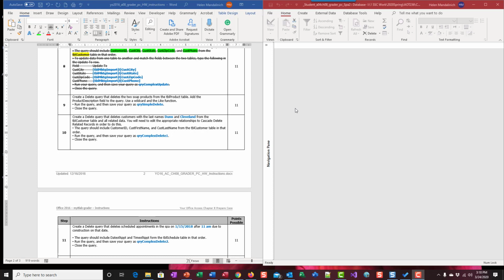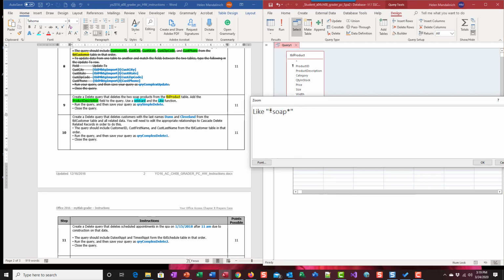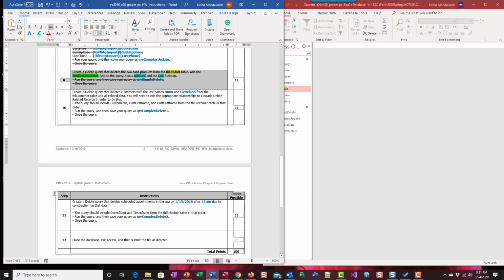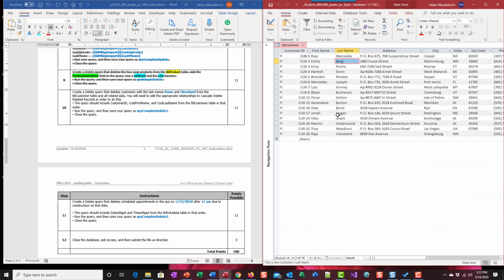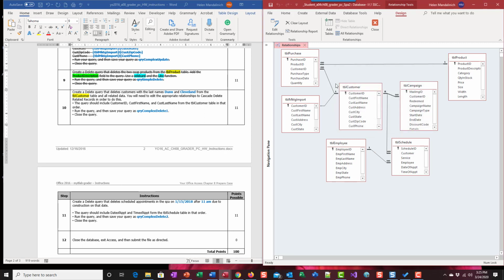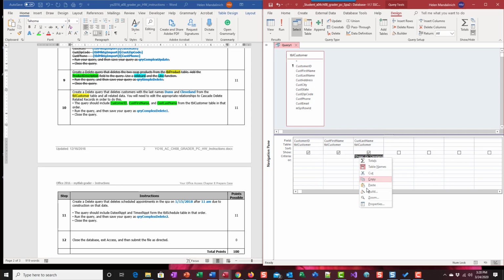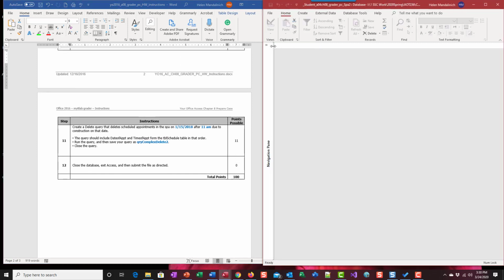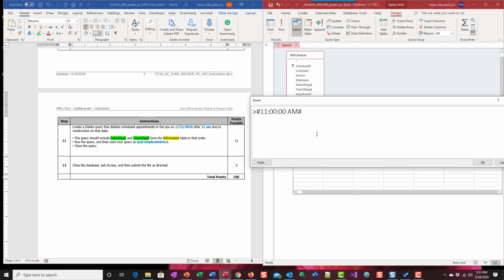Access Ch 8 qrySimpleDelete qryComplexDelete1 qryComplexDelete2